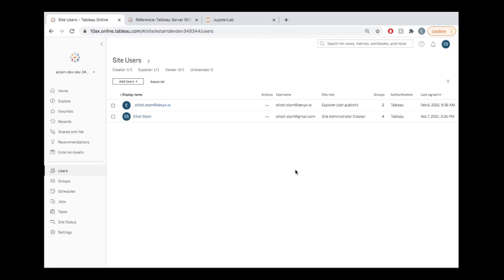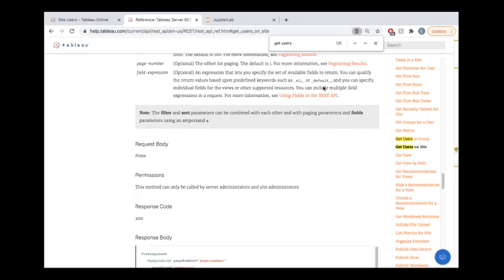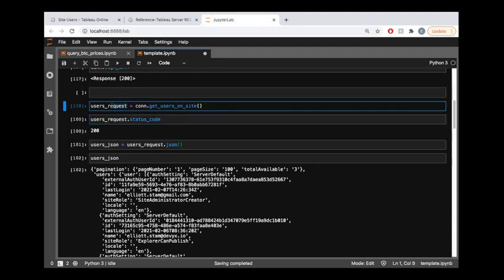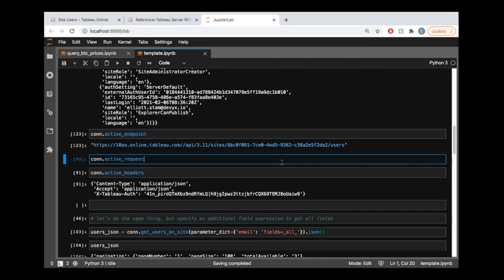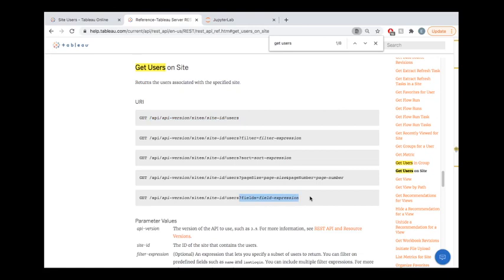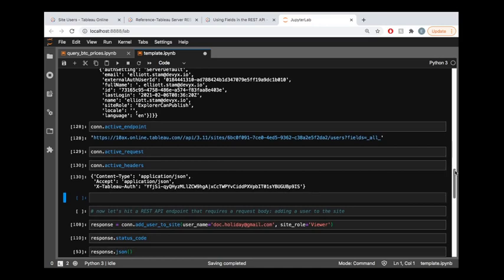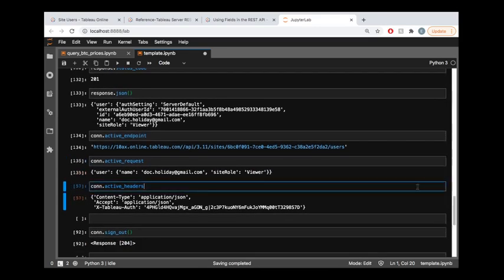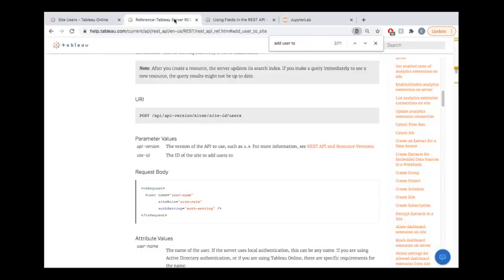Demystifying the Tableau Server REST API (using Python)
Tableau has done an awesome documenting the Tableau Server REST API, but not everyone is an expert in using APIs. This video attempts to demystify the basics, so you have the building blocks to tap into this valuable tool and get the most out of it.

Here we will use the tableau-api-lib library to communicate with a Tableau Online site via REST API. We'll take a close look at what levers the library pulls in the background to translate our ideas into actual results.

Want to learn more about the tableau-api-lib library? Check out the tutorial video on getting started:

For a step-by-step written guide on getting started, check out the blog post version:

Tableau Server REST API endpoint focus: Get Users on Site, Add User to Site